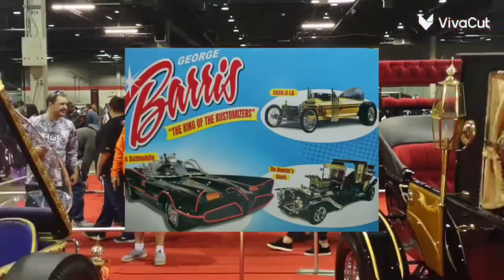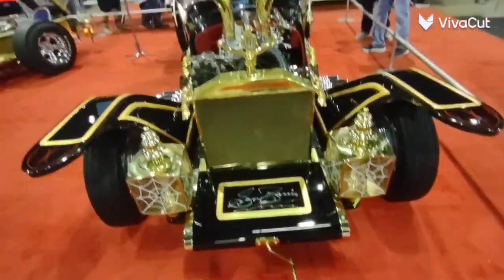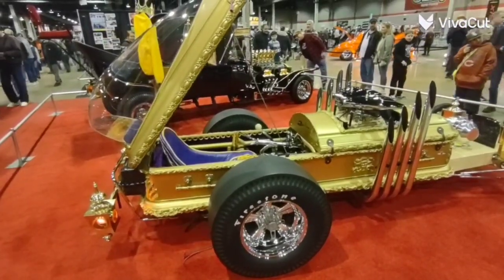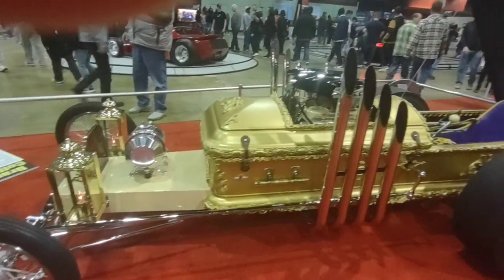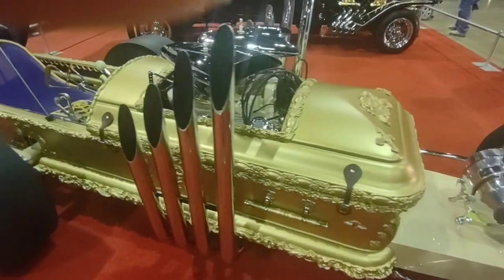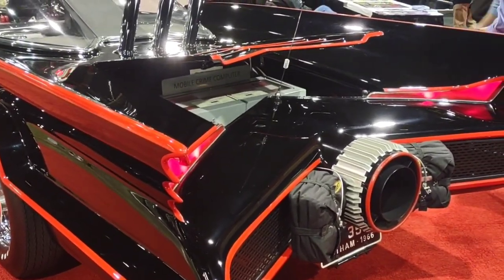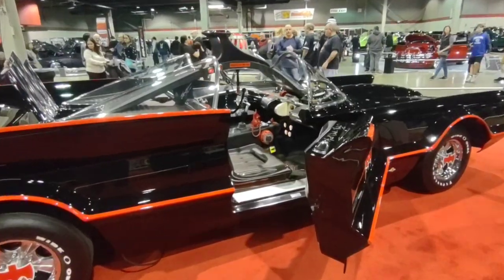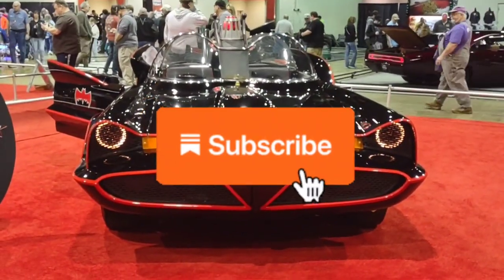Original Munsters Dragula #1 TV Show Car Spotted at the World of Wheels 2023 Chicago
The Original Munsters Dragula #1 TV Show Car Spotted at the World of Wheels 2023 Chicago.
What Happen to the original Munster cars?